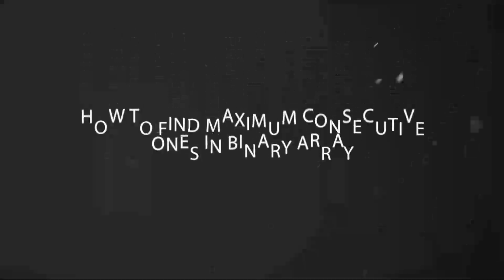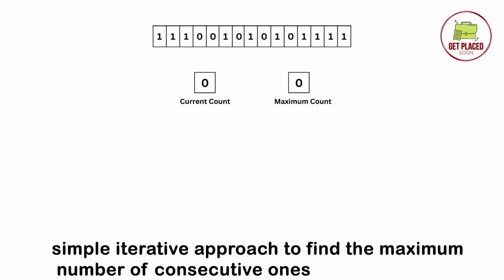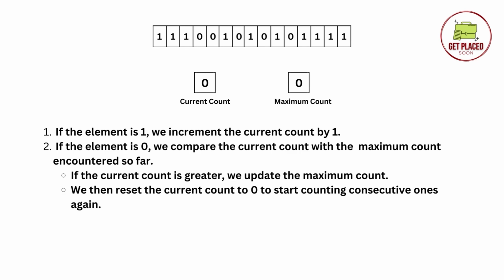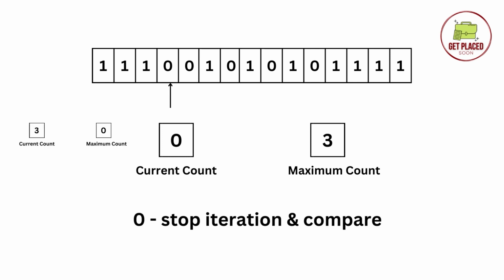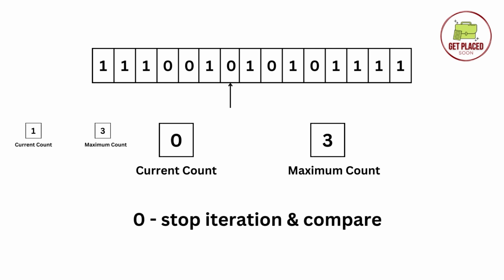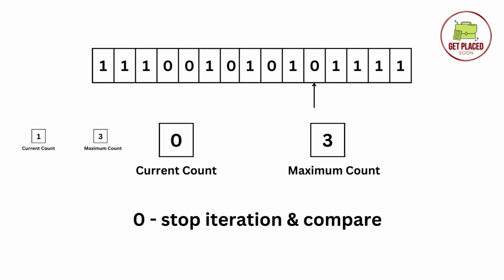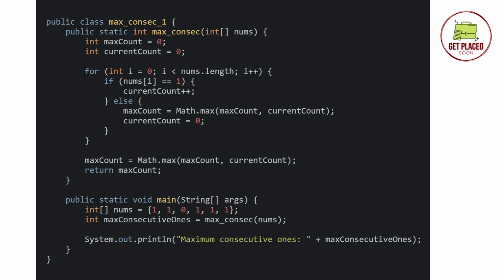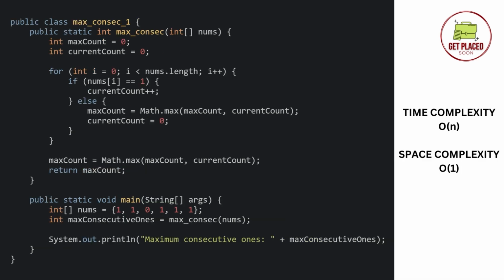Best DSA Course-Array 8| Maximum Consecutive ones in Binary Array| Leetcode | GFG DSA | Placements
Welcome to our comprehensive DSA course, "Mastering Data Structures and Algorithms," where we dive deep into the world of efficient problem-solving. In this exceptional video tutorial, we focus on the intriguing topic of how to find maximum consecutive ones in binary array. With practical examples and problem-solving insights, we demonstrate how to leverage the power of Leetcode and GeeksforGeeks GFG DSA to excel in coding interviews and secure your dream placements.

Our Java-based course, "Data Structures and Algorithms in Java Full Course," covers a wide range of topics, including a detailed exploration of how to find maximum consecutive ones in binary array. By watching this tutorial, you'll gain invaluable knowledge and skills to ace coding challenges and shine in placement interviews.

Join us on this captivating journey and explore the intricacies of Java arrays, along with mastering the art of how to find maximum consecutive ones in binary array. Our video series not only equips you with the necessary coding techniques but also prepares you for the dynamic world of placements.

To ensure a vibrant learning community, we encourage you to engage with us. Our dedicated team is always ready to provide prompt assistance, fostering an environment of continuous growth and learning.

Make sure to watch the video till the end, as we provide a comprehensive coding demonstration of how to find maximum consecutive ones in binary array. By the time you finish this programming lecture, you'll be well-equipped to confidently tackle interview challenges related to how to find maximum consecutive ones in binary array.

Stay updated with the latest content and never miss out on valuable insights. Together, we'll master the art of how to find maximum consecutive ones in binary array  and sharpen our problem-solving skills.